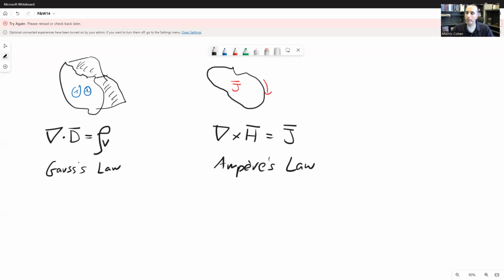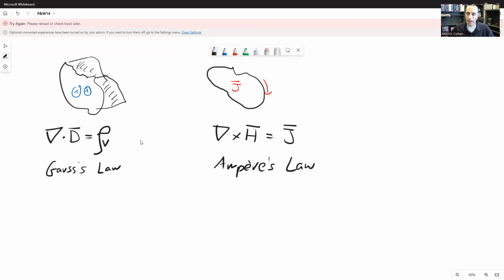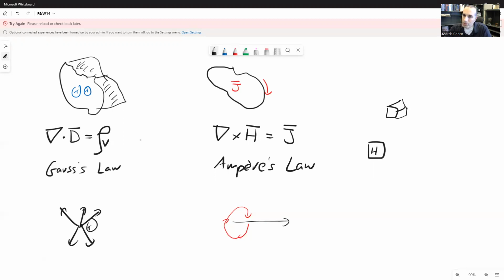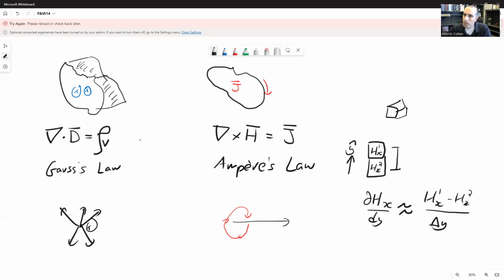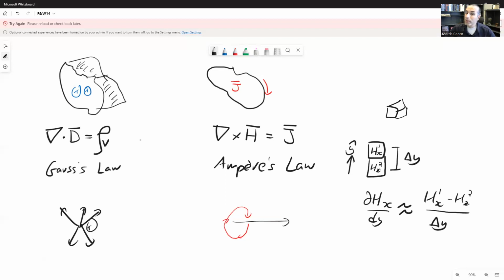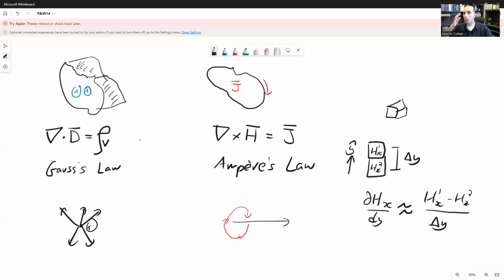Electromagnetics for Engineers Lecture 25 Ampere's law differential form, curl (Part B)